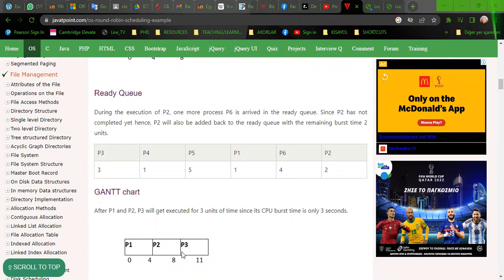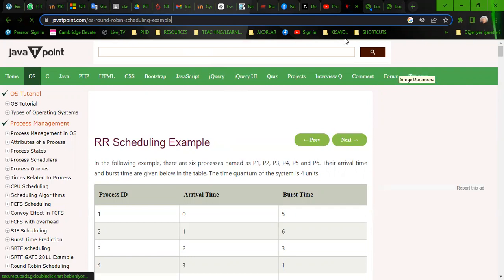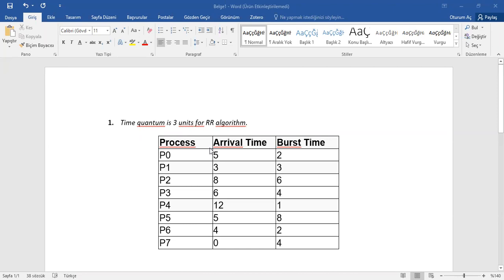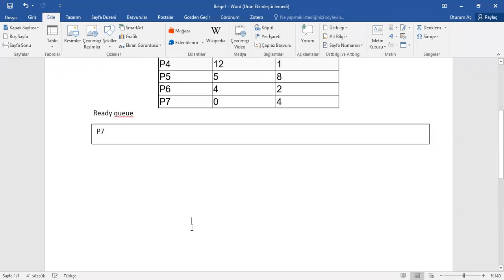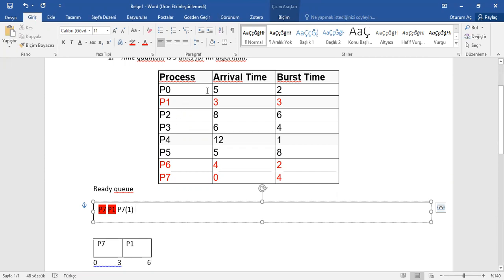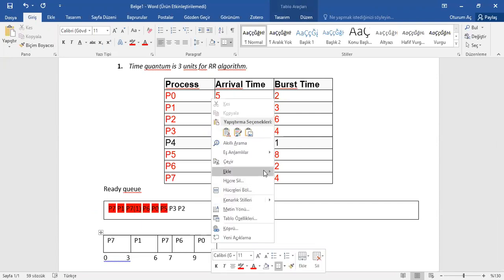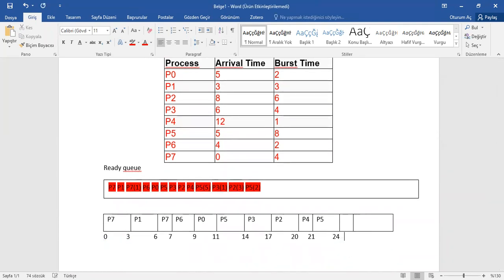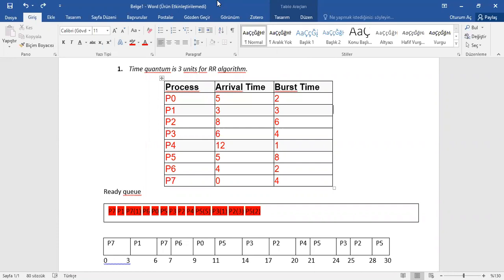OS Rev Lecture 2 Before MT